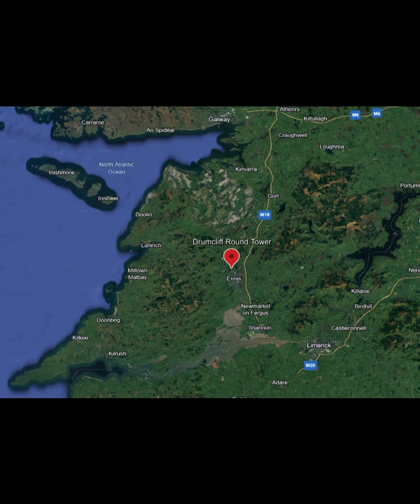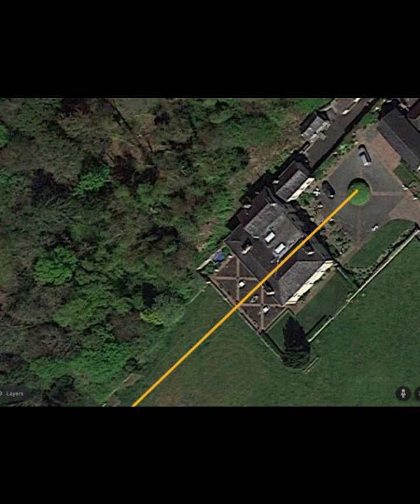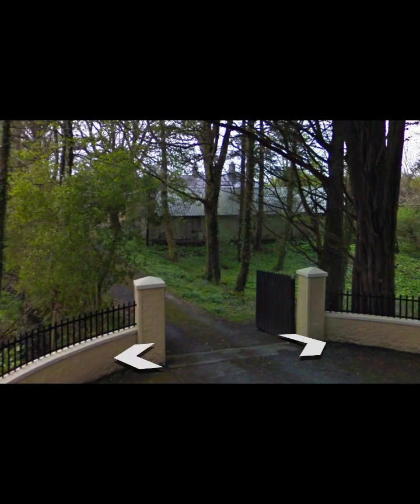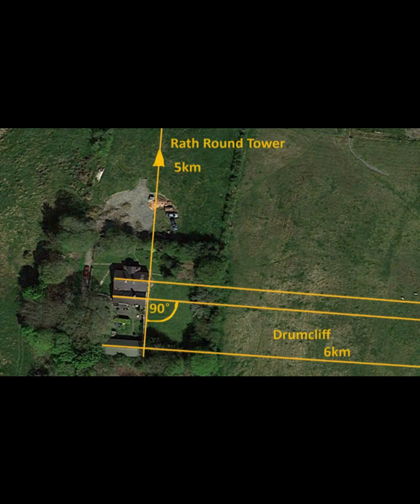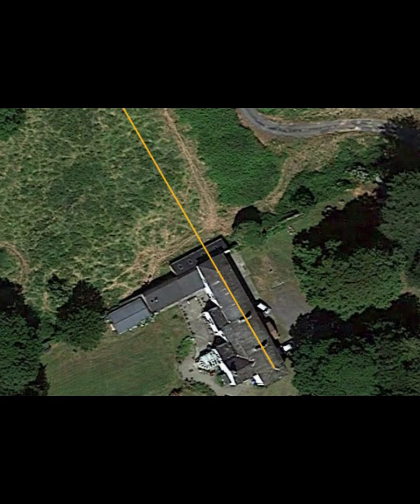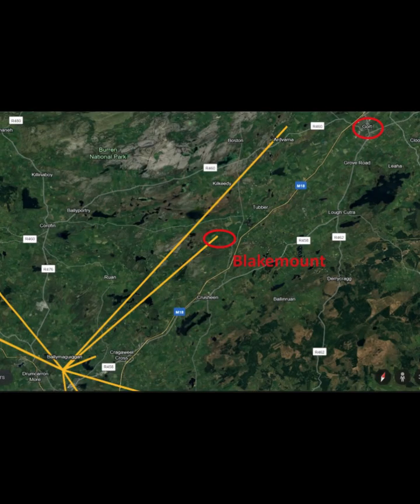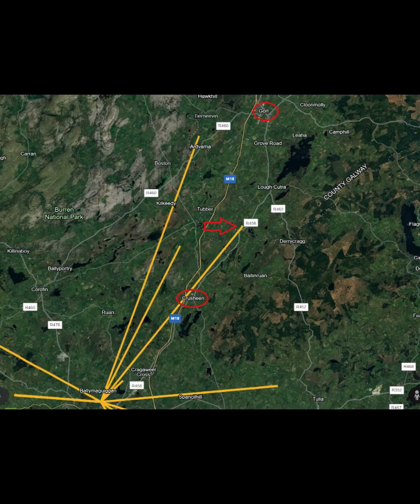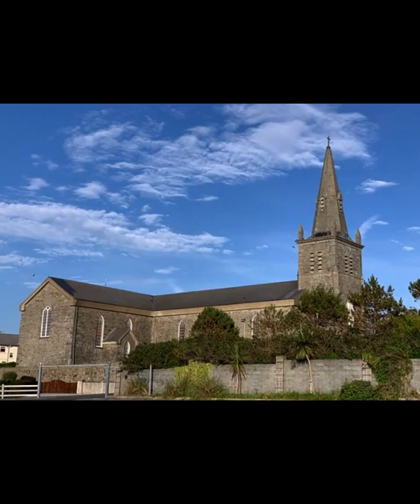Drumcliff Round Tower